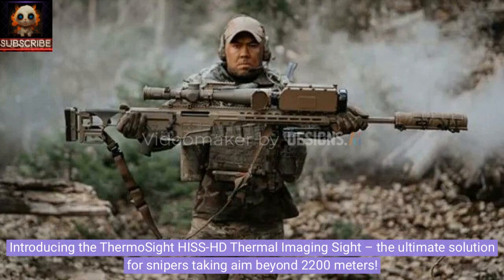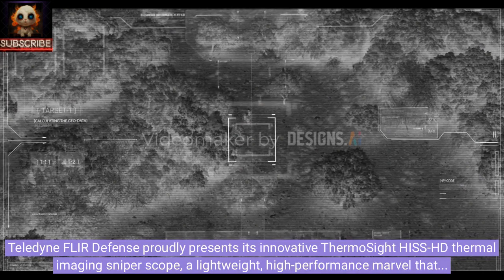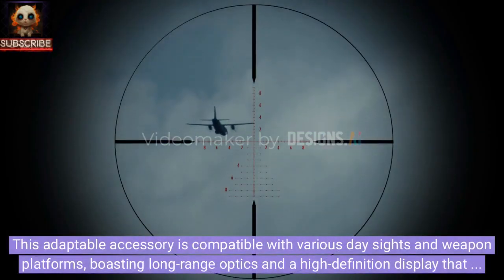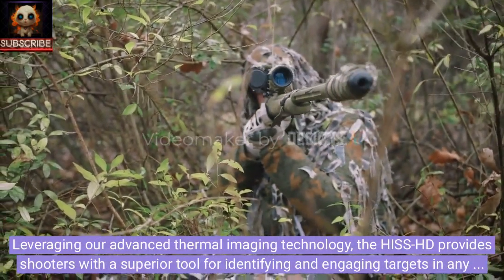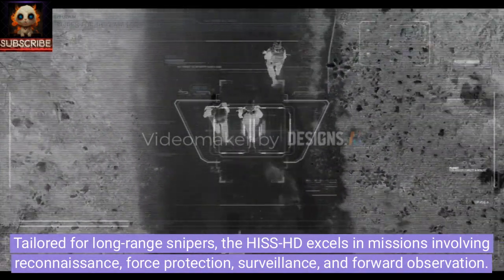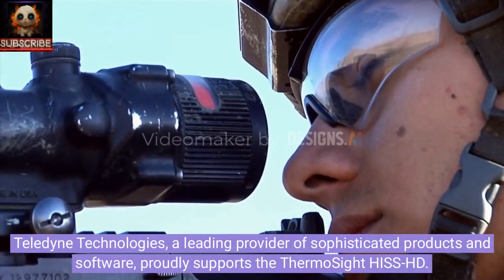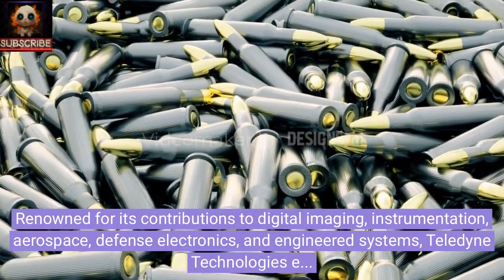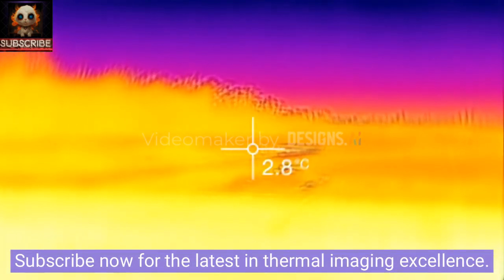"Beyond the Horizon: Unveiling the ThermoSight HISS-HD Thermal Imaging Marvel!"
🔍 Unleash the Power of Precision Shooting with the ThermoSight HISS-HD Thermal Imaging Sniper Scope by Teledyne FLIR Defense! 🌐🎯

🌟 Key Features:
✅ Ideal for snipers at distances beyond 2200 meters
✅ Exceptional capabilities for target detection, identification, and engagement
✅ Lightweight, high-performance thermal scope
✅ Seamless integration with MIL-STD-1913 interface
✅ Compatible with various day sights and weapon platforms
✅ Long-range optics and high-definition display

🚀 Elevate Your Shooting Experience:
Teledyne FLIR Defense introduces the innovative ThermoSight HISS-HD, a game-changer in the world of thermal imaging. This cutting-edge sniper scope empowers shooters to detect, identify, and engage targets with unparalleled accuracy at ranges exceeding 2,200 meters.

🔧 Easy Integration, Ultimate Versatility:
The HISS-HD Attachable Thermal Sight is designed for seamless integration, easily mounting to any MIL-STD-1913 interface. Its compatibility with a range of day sights and weapon platforms, along with its long-range optics and crystal-clear high-definition display, caters to the needs of both snipers and machine gun crews.

💬 Rob Tarantino, VP of Teledyne FLIR Defense, shares, “The ThermoSight HISS-HD is an unrivaled choice for shooters seeking a versatile, lightweight thermal sight that enhances range and accuracy. Leveraging our thermal imaging technology, HISS-HD provides a superior tool for identifying and engaging targets in any environment.”

🌐 Mission-Ready Excellence:
The HISS-HD is perfect for long-range snipers involved in reconnaissance, force protection, surveillance, and forward observation missions. Take your shooting stability to the next level with the optional remote control pendant, reducing erratic movements and allowing customizable remote monitoring.

🛡️ Teledyne Technologies: A Legacy of Innovation:
Teledyne Technologies, a leading provider of sophisticated products and software, stands behind the ThermoSight HISS-HD. Specializing in digital imaging, instrumentation, aerospace, defense electronics, and engineered systems, Teledyne is committed to delivering state-of-the-art solutions.

🔥 Unlock unrivaled superiority in any operational scenario with the ThermoSight HISS-HD!